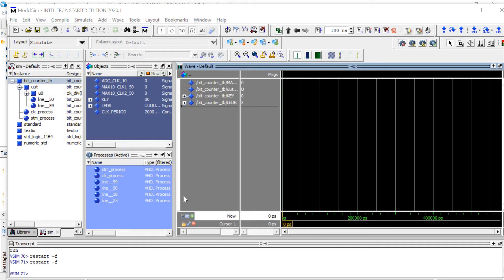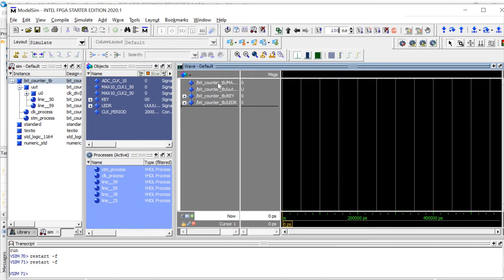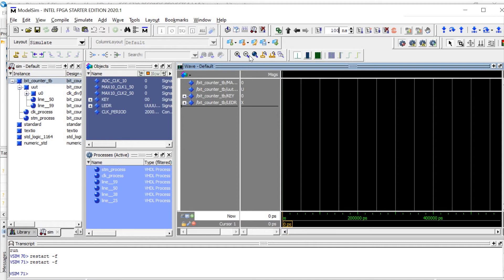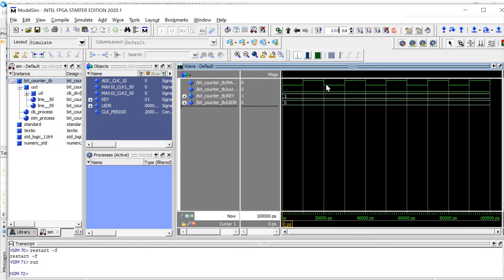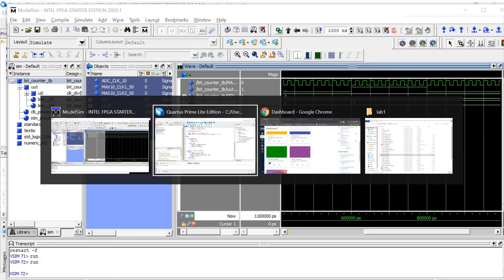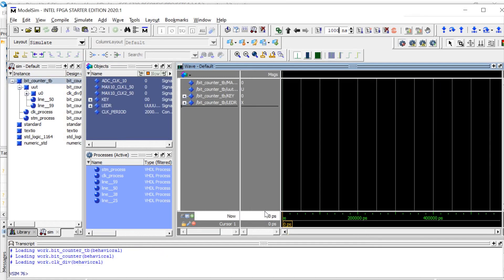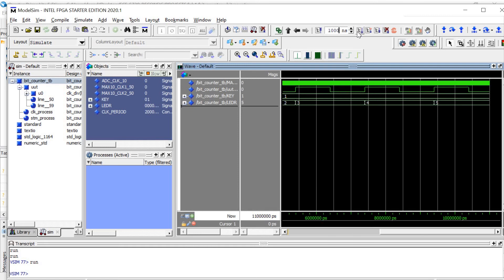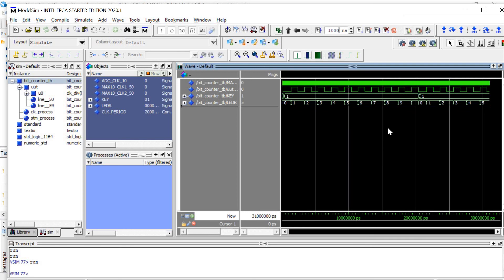ECE 5730 Lab 1 Simulation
Modelsim simulation for a 10 bit counter for lab 1 of ECE 5730 at USU.